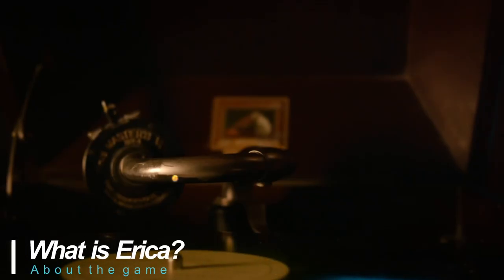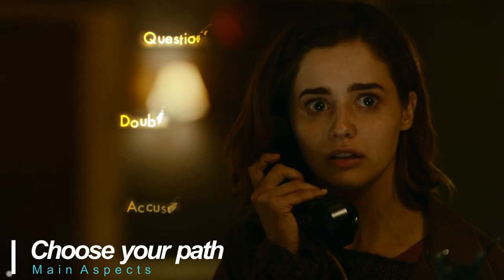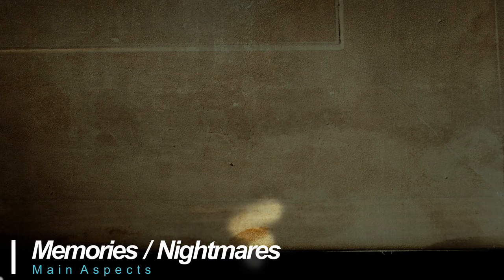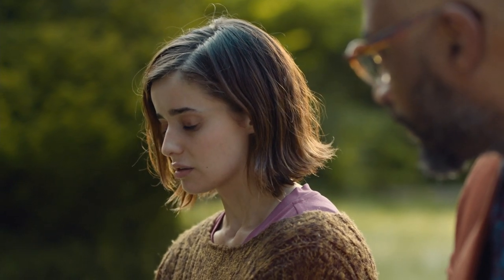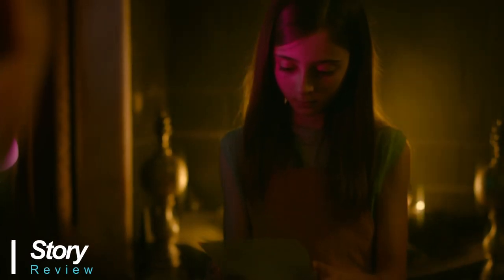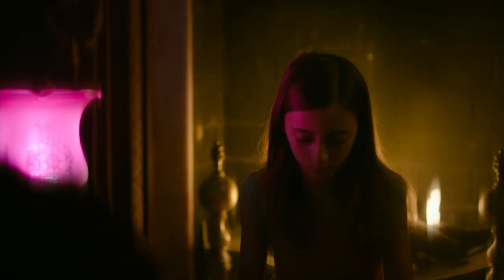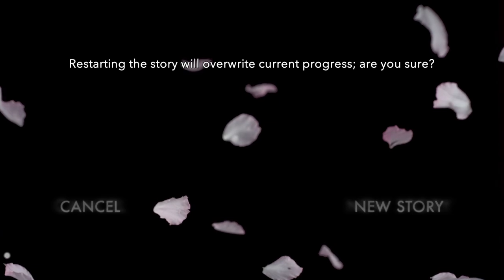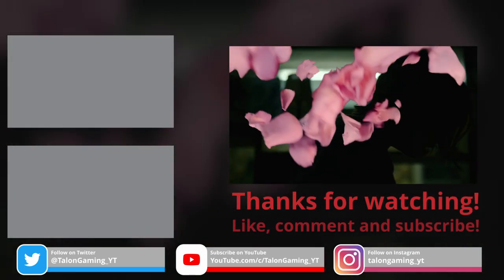Erica Review - 2021 - The return of FMV gaming? Worth buying? - No Spoilers!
Erica Review - 2021 - The return of FMV gaming?  Worth buying?  What's it about?  For PS4, iOS and Windows PC. No Spoilers!

"Erica is a FMV-based interactive film video game developed by Flavourworks and published by Sony Interactive Entertainment (for PS4). The game was originally released for the PlayStation 4 on August 19, 2019. It was later ported to iOS and released on January 15, 2021, while a version for Microsoft Windows has been released in May of 2021." ~Wikipedia with some minor edits.

What do you think of Erica?  Have you played it?  Do you enjoy FMV games? Let us know!!

Timestamps:
00:00 Erica
00:15 What is Erica
00:56 System Requirements
01:06 Choose Your Path
01:19 Interactive Environment
01:50 Memories / Nightmares
02:10 Graphics
02:47 Sound
03:22 Acting
03:43 Story
04:19 Gameplay
04:50 Conclusions
05:39 Thanks for Watching

Minimum Requirements:
Windows 10
Dual Core CPU
GTX 970 / RX 390
37GB Free Storage